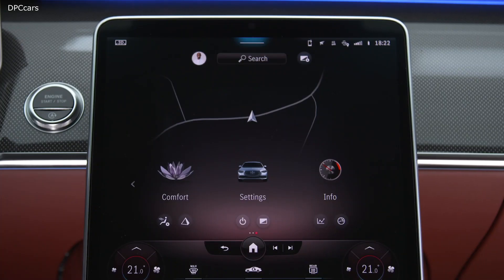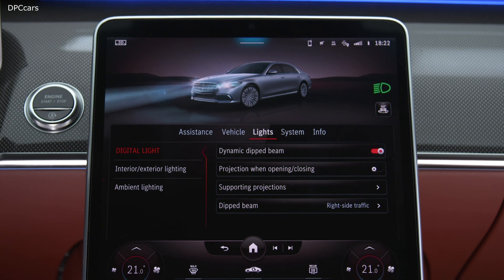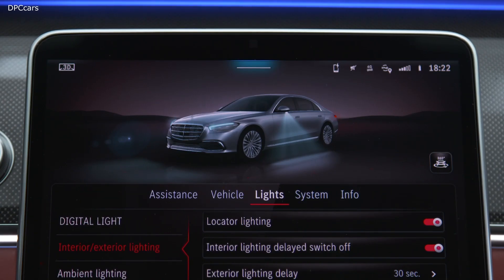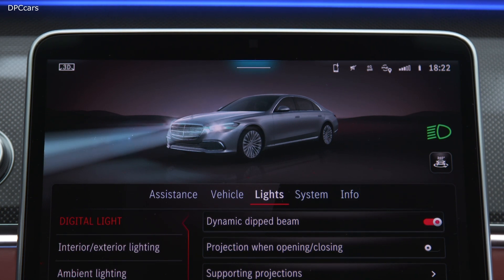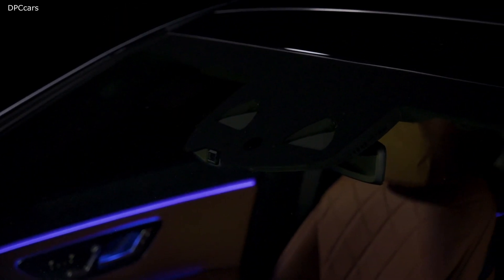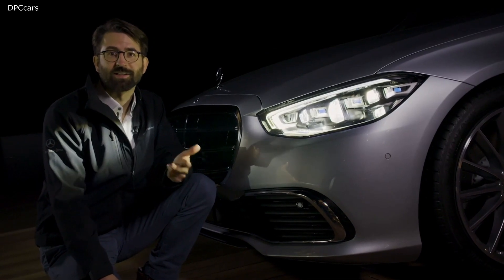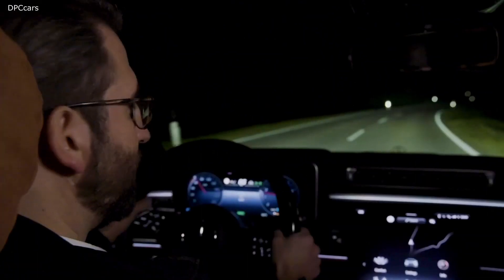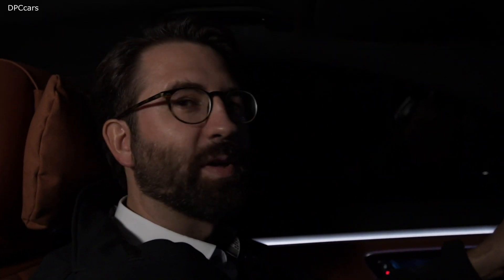New 2021 Mercedes S Class Digital Lights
Moving to the outside, we see that Mercedes has made the optional “Multibeam LED” lights standard for the S-Class in this generation. However, the rest of the world (not the U.S.) has an even more impressive lighting option called “Digital Light" (pictured). Within the Digital Light modules are three extremely powerful LEDs whose light is refracted and then directed by 1.3 million micro-mirrors. These micro-mirrors only occupy the same space as a human thumbnail, so yes, micro is the correct descriptor here. The mirrors are also capable of dividing the light into as many pixels as there are mirrors, making 2.6 million pixels of light for each vehicle. With that extreme number of pixels, Mercedes is able to project the most precise distribution of light yet. The tech is similar to that of a video projector, and it uses a graphic processor to generate the continuous video stream to the mirrors.